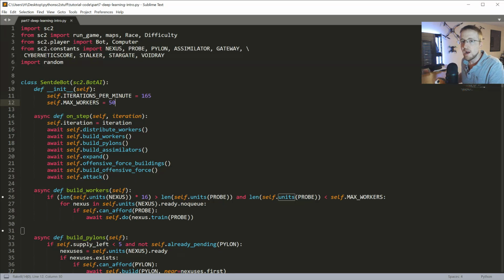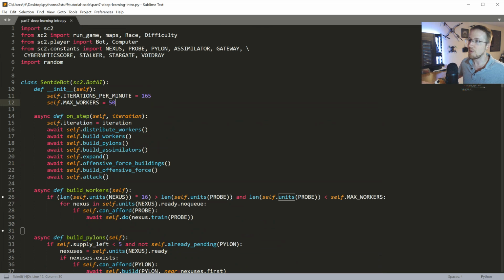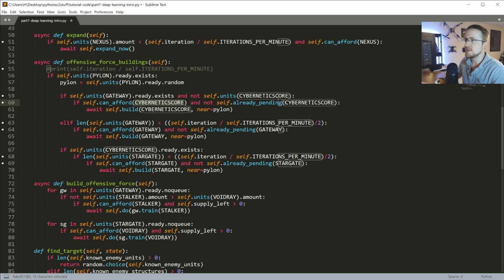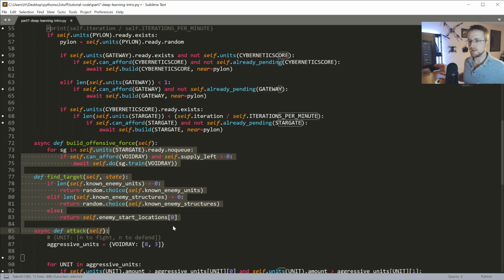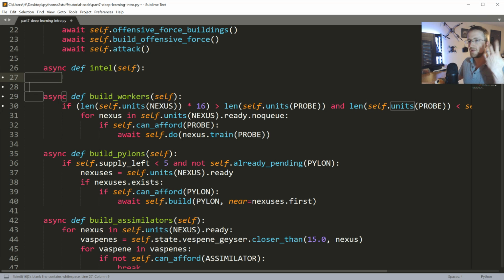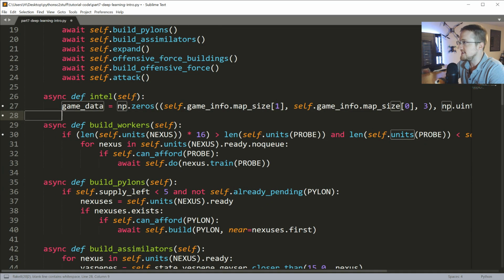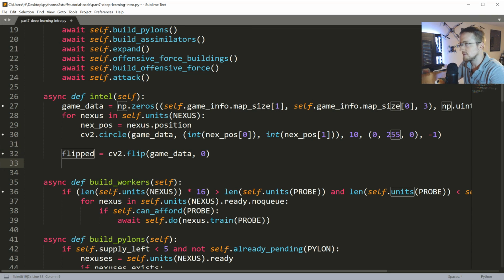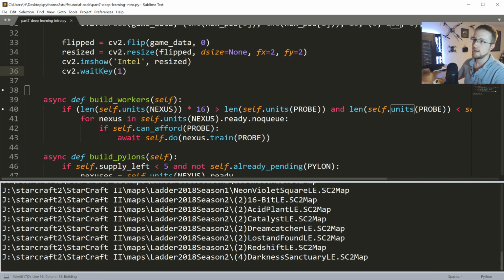Deep Learning with SC2 Intro - Python AI in StarCraft II tutorial p.7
In this tutorial, we outline our plans for doing deep learning in StarCraft II, and then we begin building our input data.